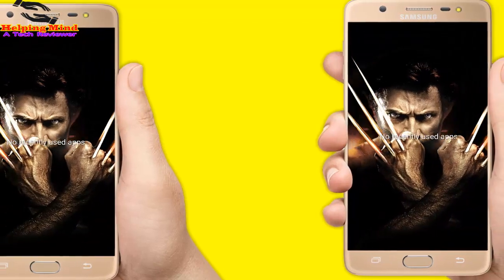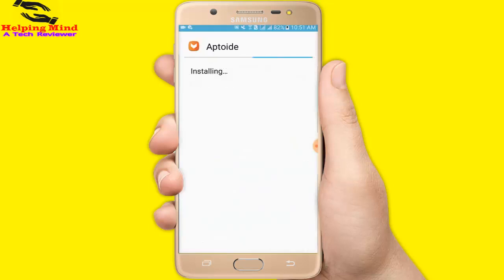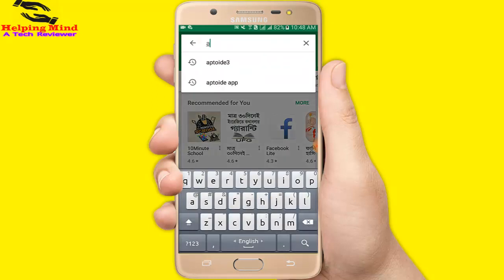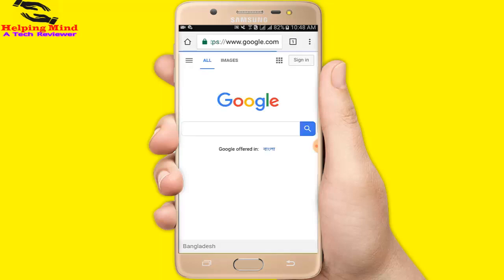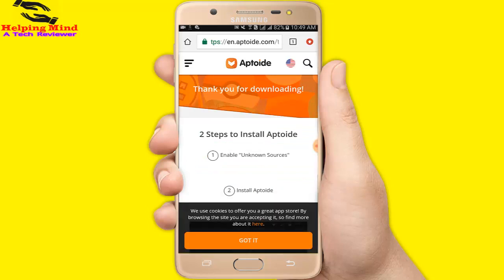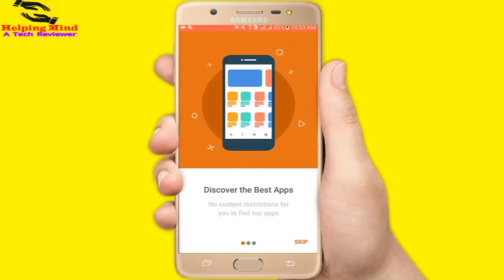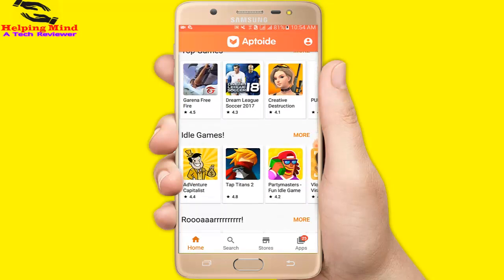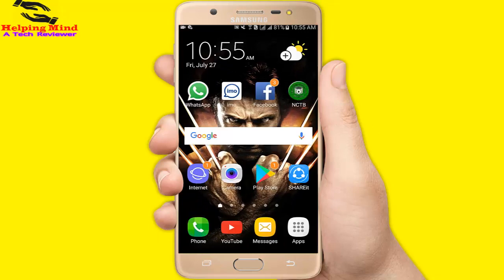Aptoide App Install | Aptoide Your Android App Store - Helping Mind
This video covers the Aptoide App Install Aptoide Your Android App Store

*Phone:
Samsung Galaxy J7 Prime

*Mouse:
HP x3000 Wireless Mouse

*Usb Cable:
BrexLink Micro USB

*Huawei Mate

*Micro USB

Aptoide is an alternative marketplace for mobile applications which runs on the Android operating system. In Aptoide, unlike the default Google Play Store, there is not a unique and centralized store; instead, each user manages their own store.In this video I shown how to install aptoide app on android cause it is not availabe on the google play store. Aptoide works like google playstore.